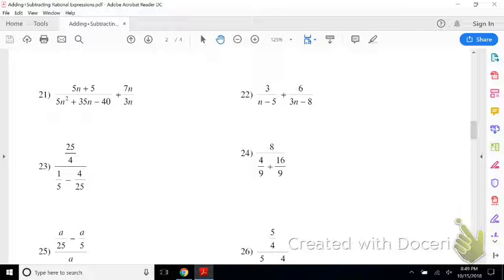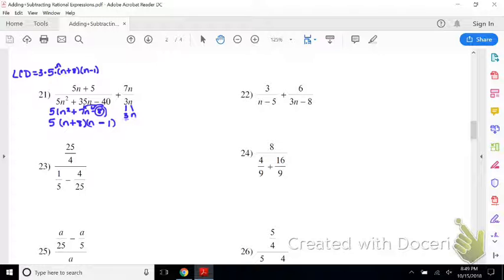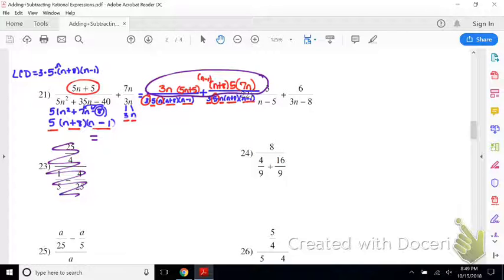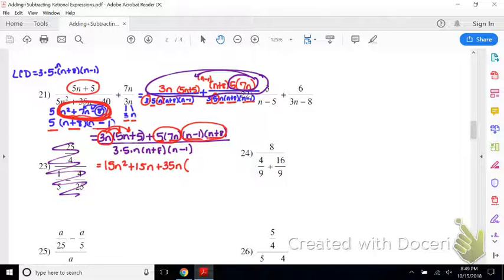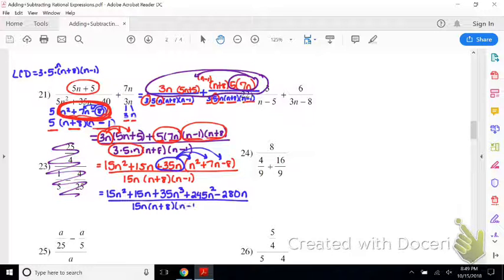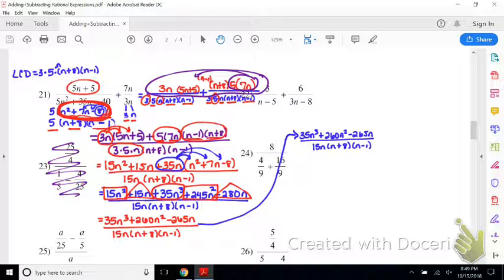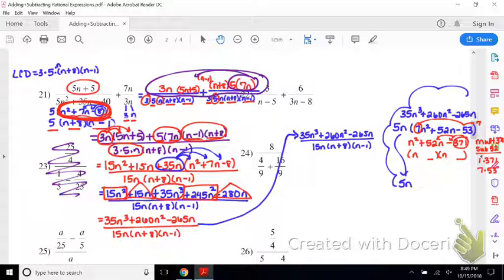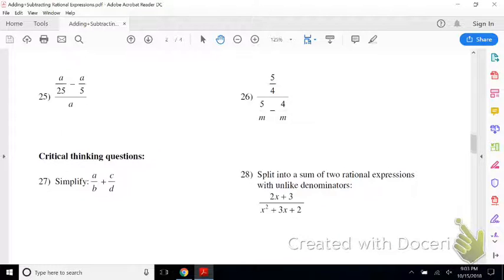A3 Add & Sub Rational Expressions Video 3